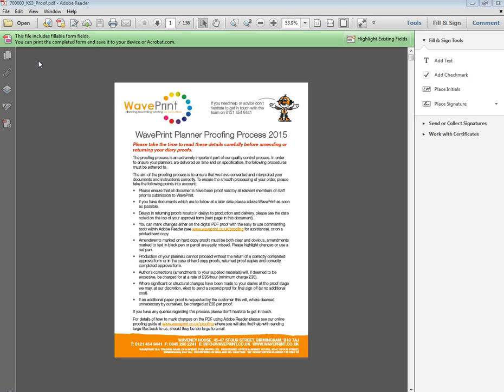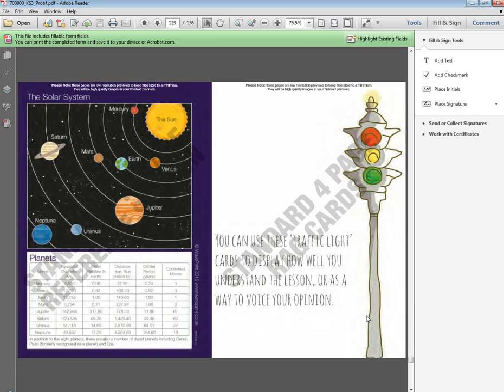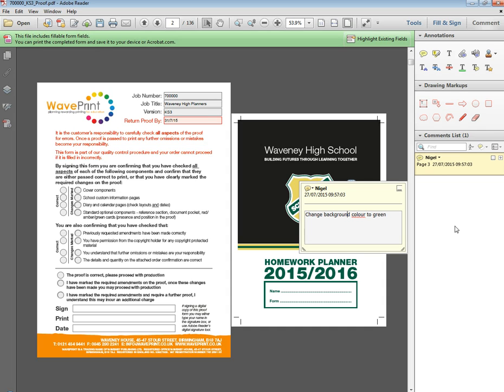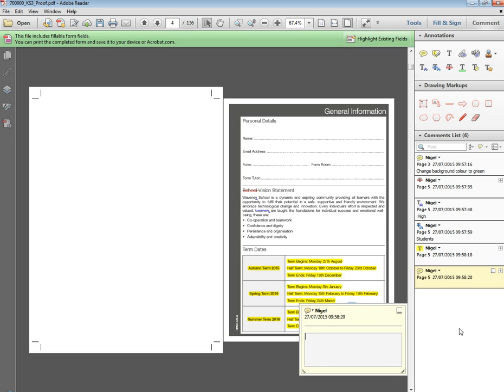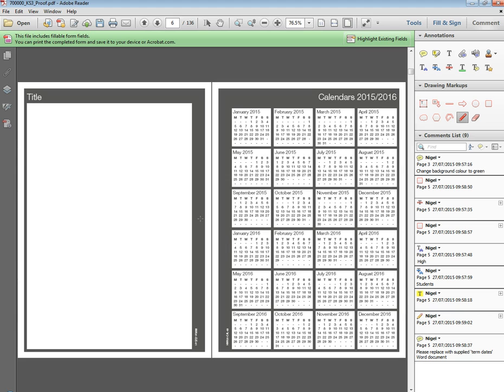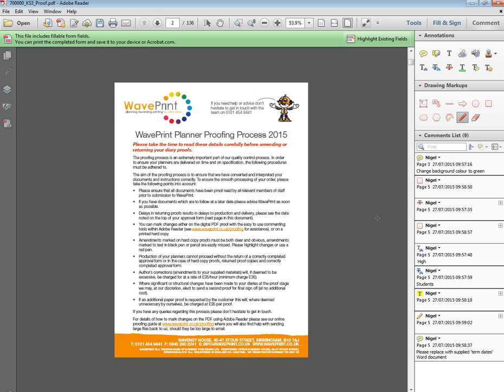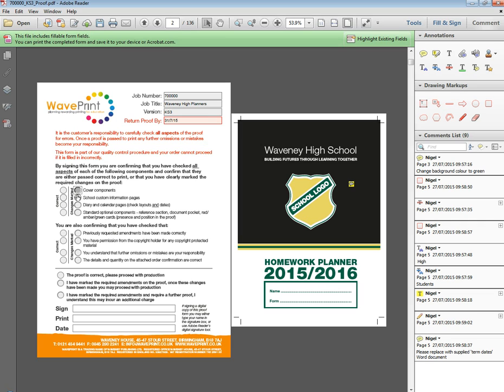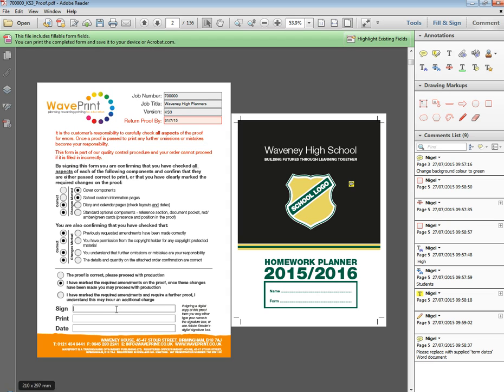Commenting on a PDF Proof (WavePrint)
Instructions on how to mark changes and complete the proof form on a PDF proof from WavePrint.